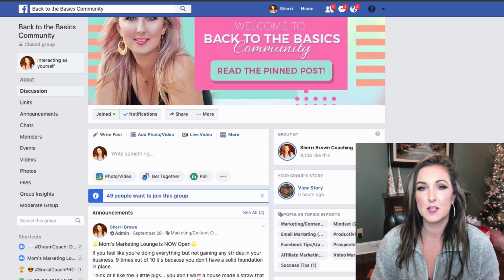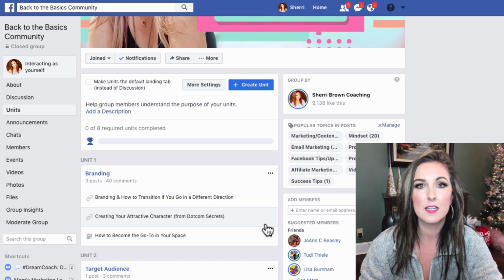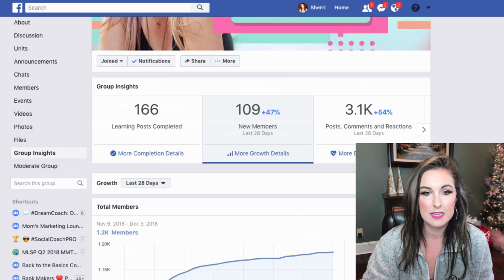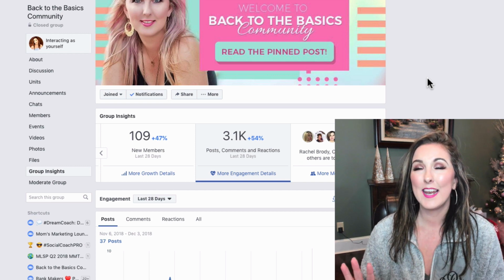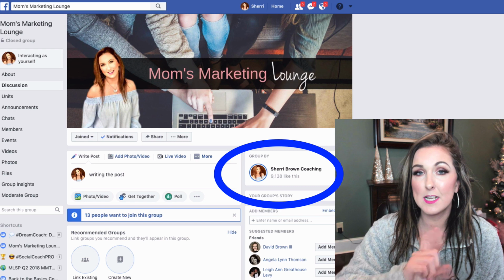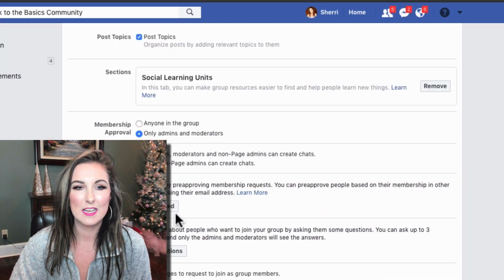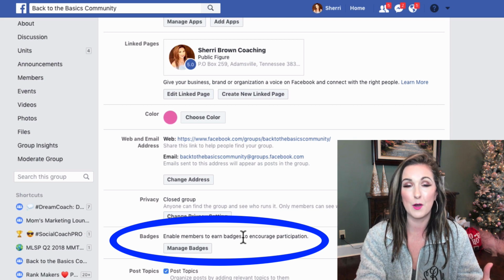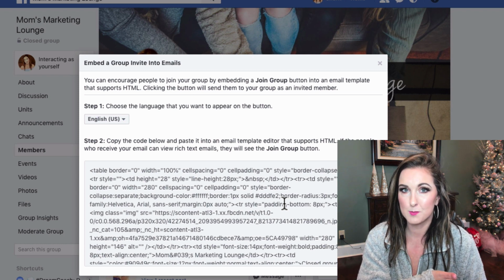Facebook Group Marketing | 2018 Updates You Need to Know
In the video, I not only share what some of my favorite fb group updates are but how to change them and some extra success tips.

★☆★RESOURCES★☆★
💞Mom's Marketing Lounge Membership Program💞

STEP 1: Click on the above link and sign up for your free 5 Day Trial
STEP 2: Join our private FB Group (link in welcome email)
STEP 3: Go through the trainings
STEP 4: Implement & get results

I'm a stay at home mom who's passion is to help other busy moms, re-discover their voice, build a solid foundation for their business, & show their kids what's possible‼️

Using Stories on Social? Check Out... "10 Ways to Promote Your Business Using FB Stories/IG Stories"